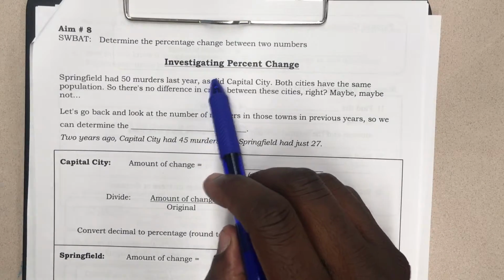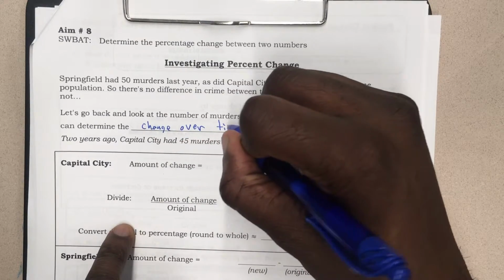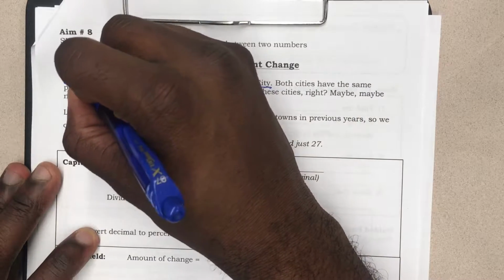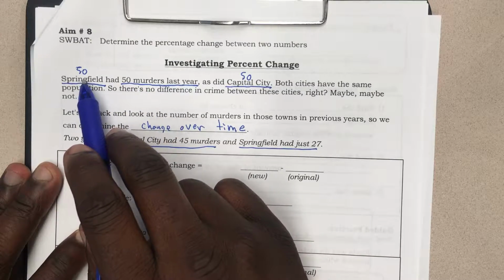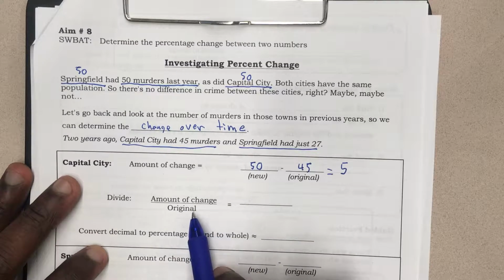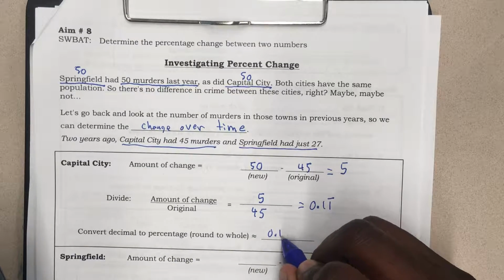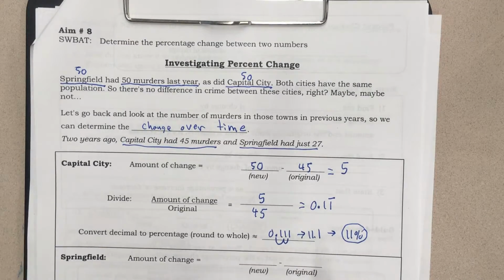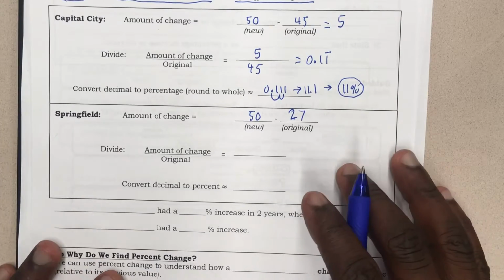1 / 4 / 17 "Percent Change" Investigating Percentage Change